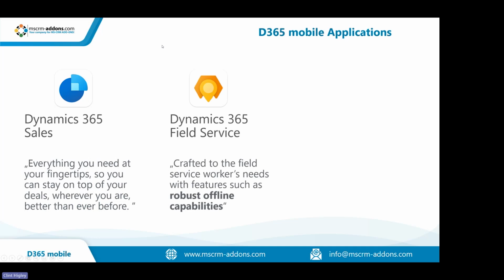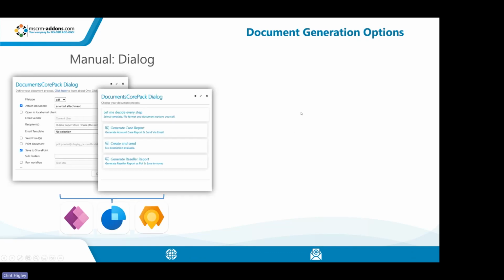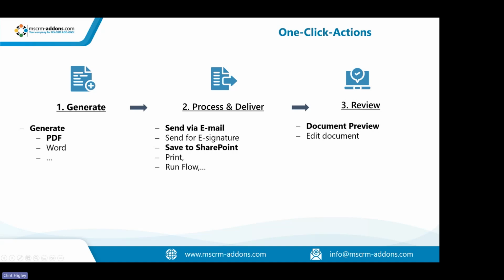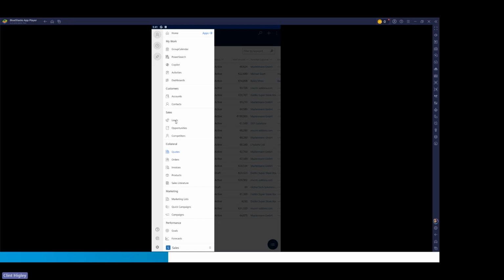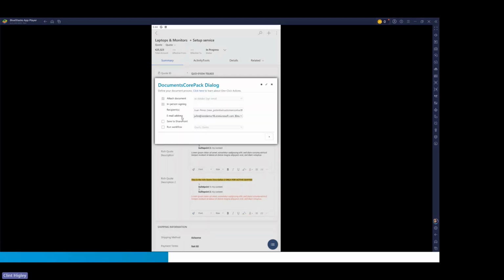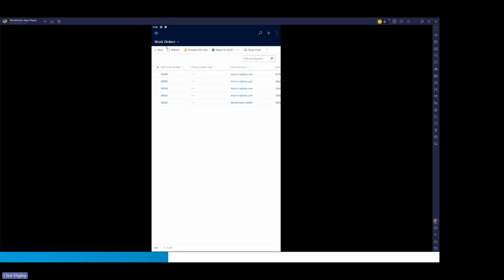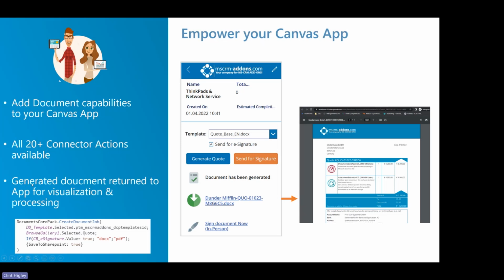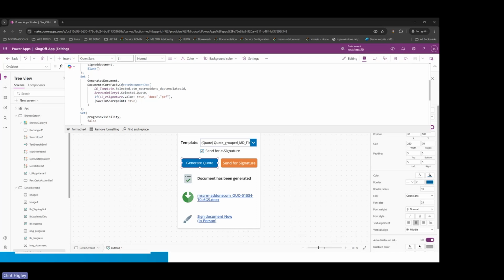Document Generation & Processing in Dynamics 365 Mobile Apps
In this webinar, we show you how to effortlessly use DocumentsCorePack’s document generation and processing features on the go, directly within Dynamics 365 Mobile Apps. Through a step-by-step guide, we guide you through the process of generating documents using the Dialog and the convenient One-Click Actions. Additionally, we explore how to easily create documents within the Dynamics 365 Field Service App.

Chapters

00:00
00:25 Dynamics 365 Mobile Apps Overview
03:30 Document Generation Options
05:36 One-Click-Actions
07:55 Live Demo